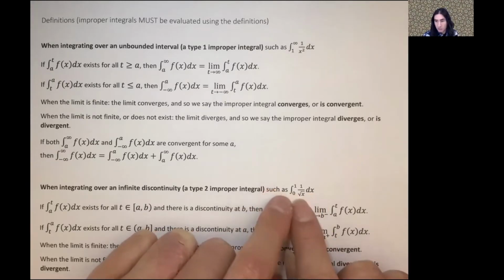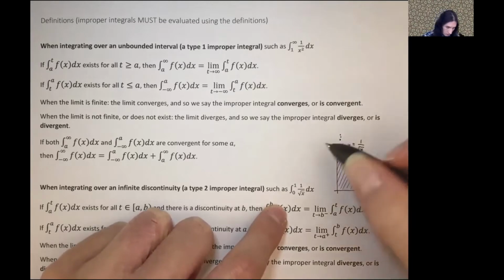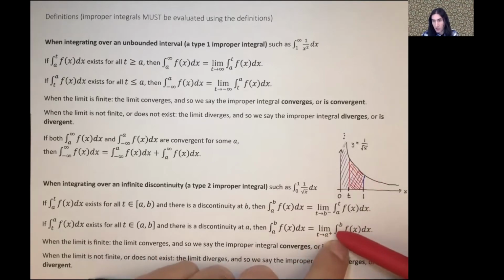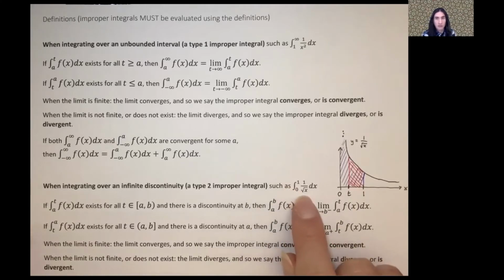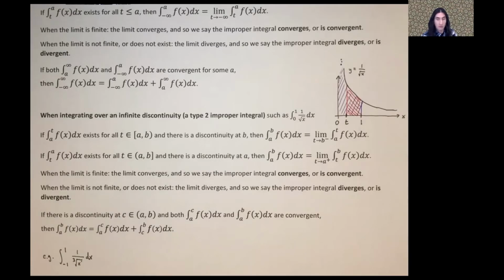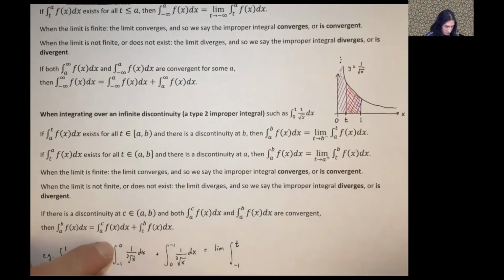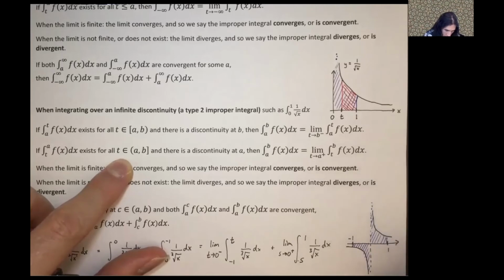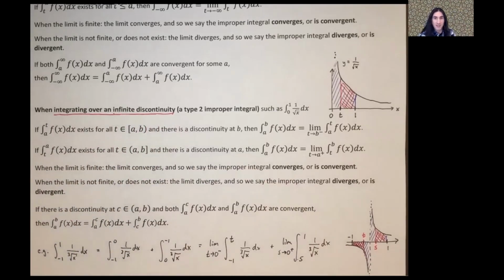Calc2stewart78-05-Definition of improper integrals over an infinite discontinuity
~7min You will be required to identify when an integral is improper due to an infinite discontinuity and evaluate it with an appropriate limit.